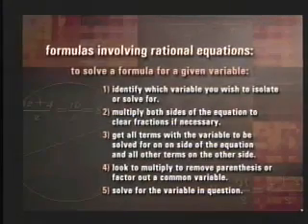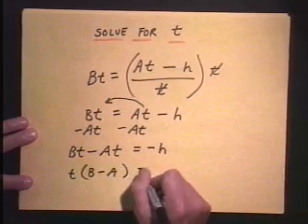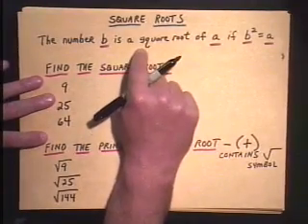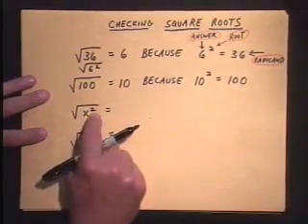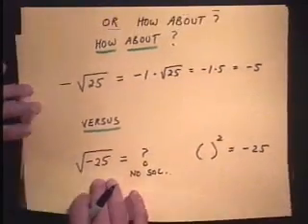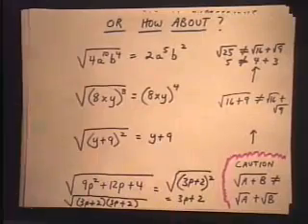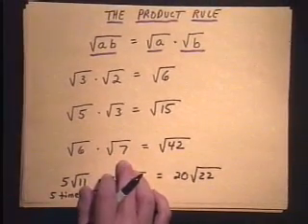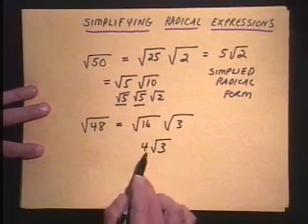Empowering Introductory Algebra 24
Formulas (cont.); Simplifying Square Roots and Radical Expressions